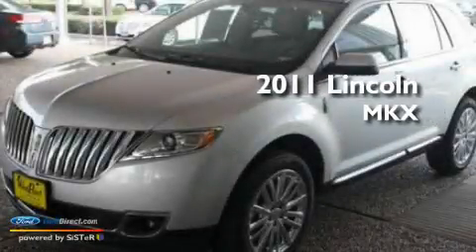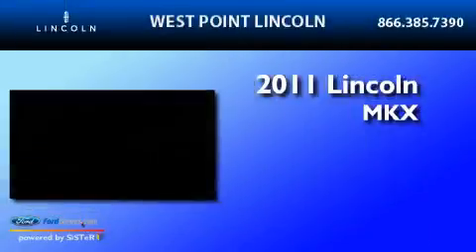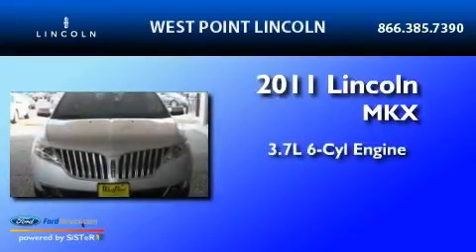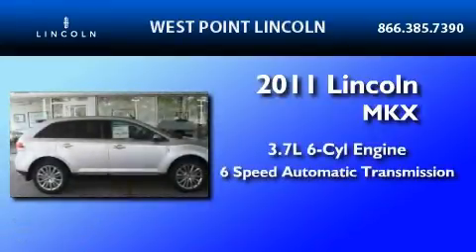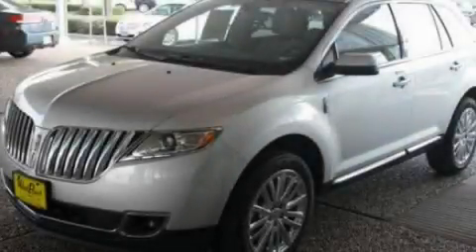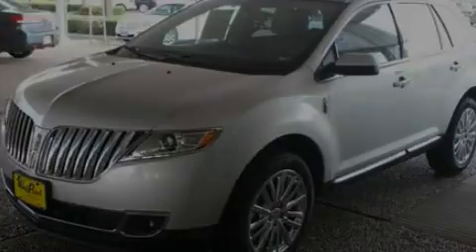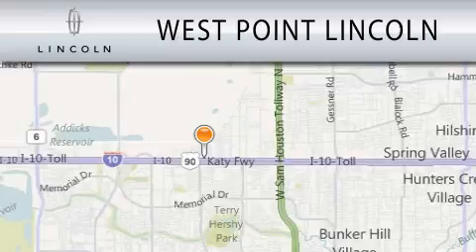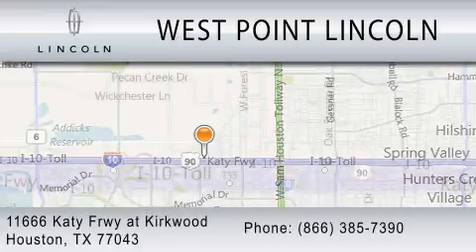2011 LINCOLN MKX at Kirkwood Houston TX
Year : 2011
 Make : LINCOLN
 Model : MKX
 Engine : 3.7L V6
 Trans . : AUTO 6SPD
 Exterior : INGOT SILVER METALLIC

 Interior : MEDIUM LIGHT STONE
 Stock : 1P178